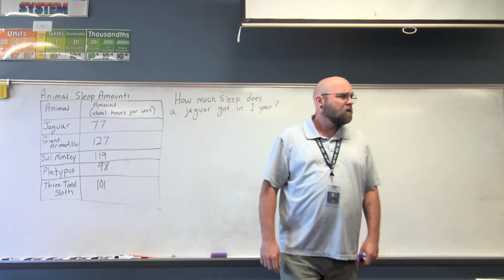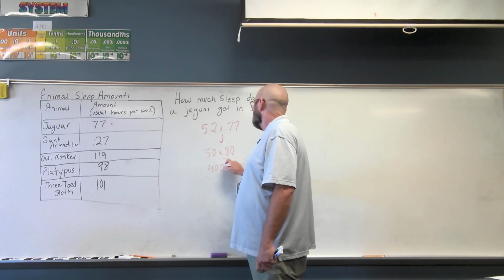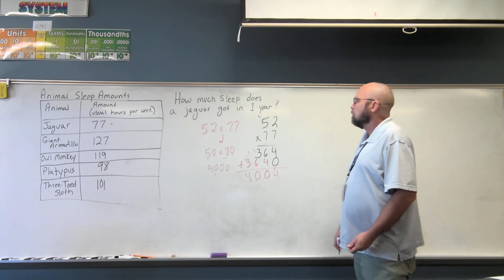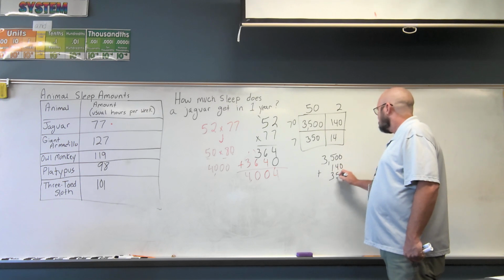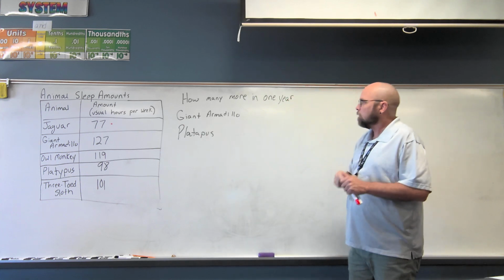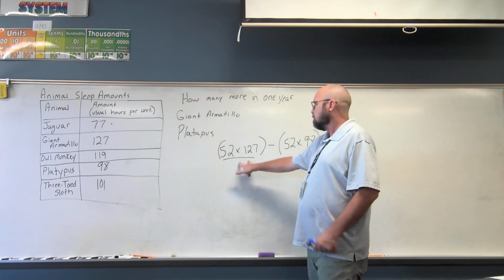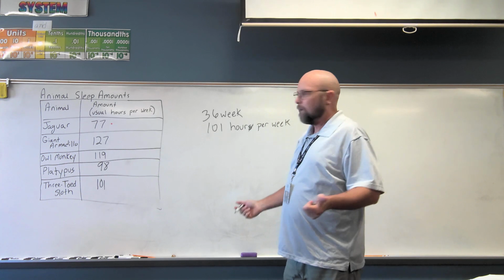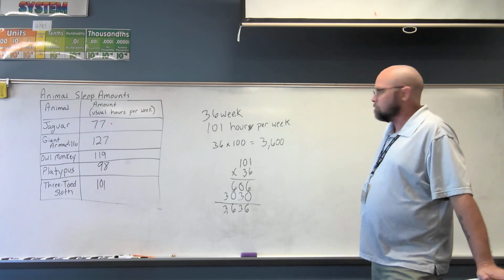2023 09 05 Animal Sleeping hours per week